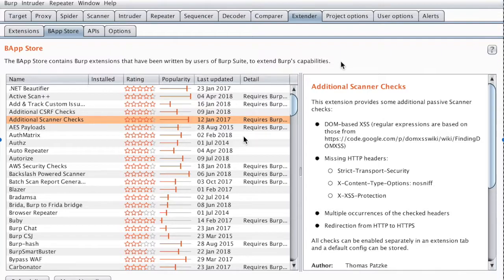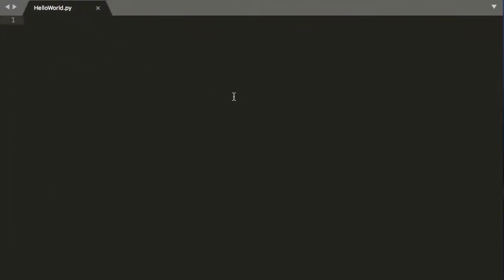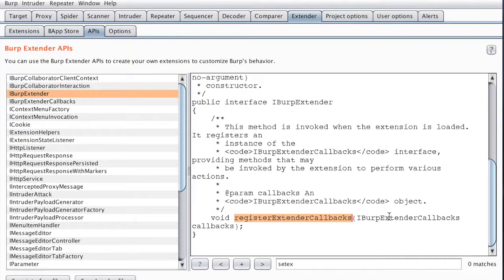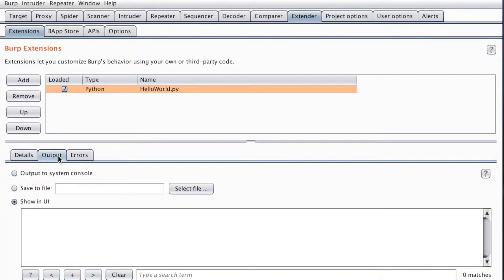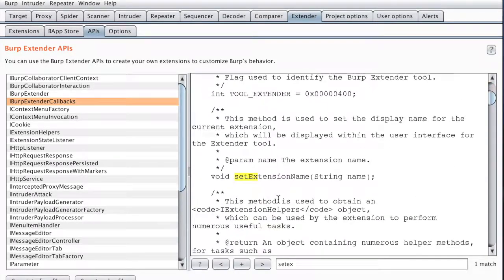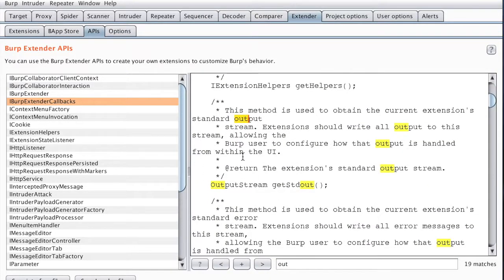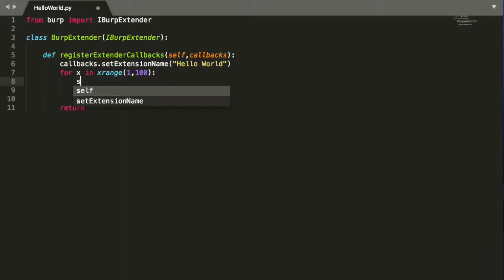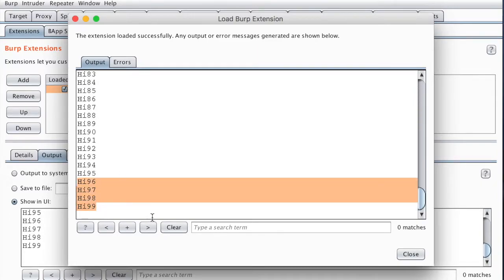Burp Extender Jython 101 - 2 - How to Develop Burp Extender in Jython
Tutorial 2:  Hello World of Burp Suite Extender in Jython.

If you have not setup jython environment for burp please follow